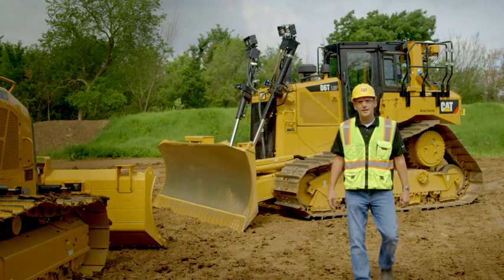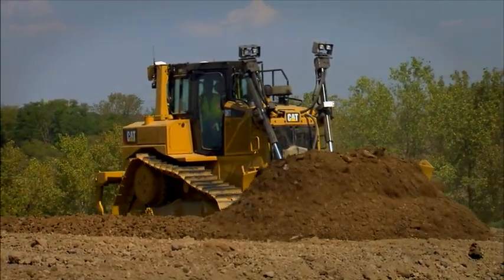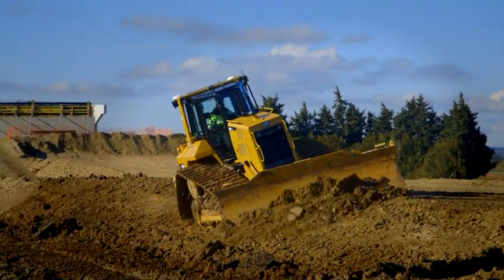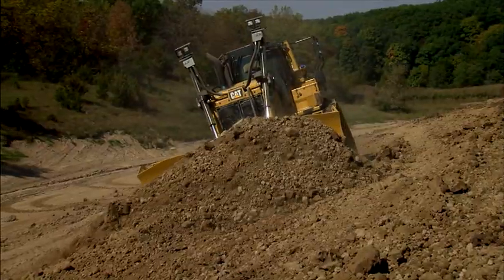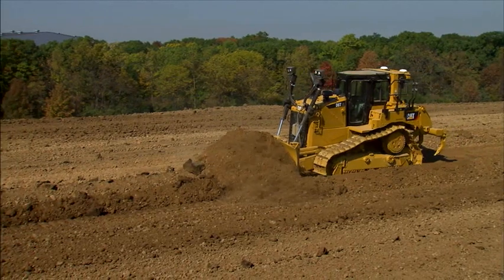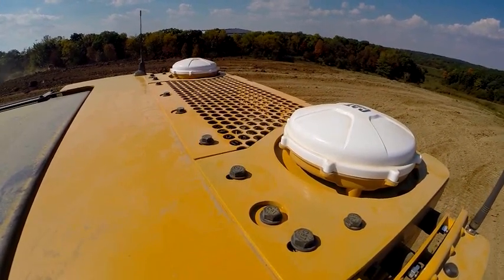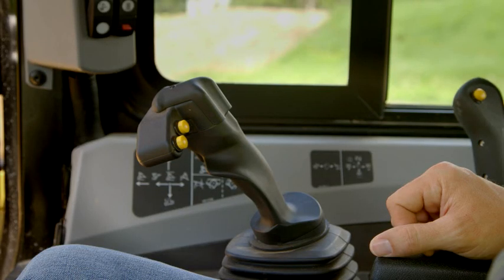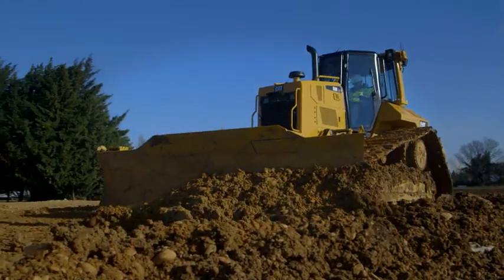Cat® Dozer Technology | Cat Grade Control 3-D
From first pass to finish grade, find out how Cat® GRADE with 3D for dozers can help you get to grade faster, more accurately and with less operator effort. This factory integrated option helps experienced operators work more productively over long shifts, and helps operators who have less grading experience produce smoother grades in a shorter period of time. Cat GRADE with 3D is available on Tier4 Final/Stage IV D6N, D6T, D8T, and D9T dozer models.